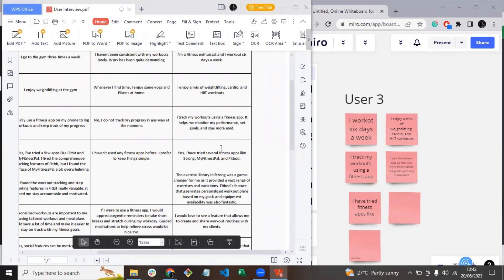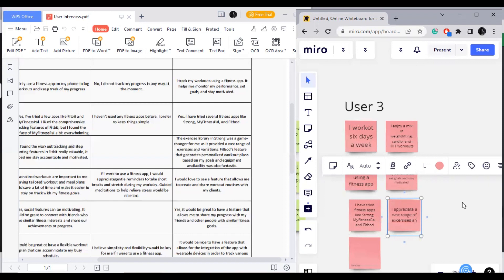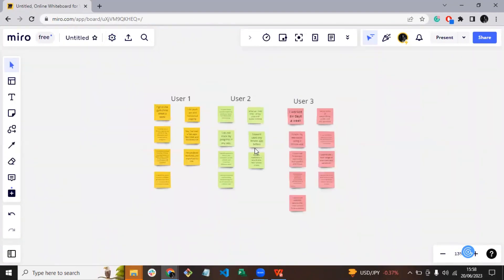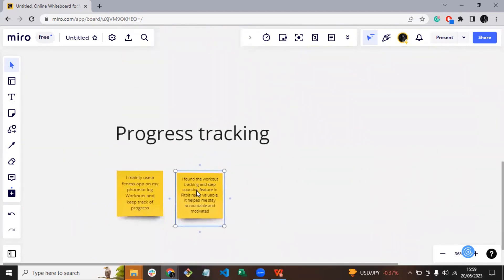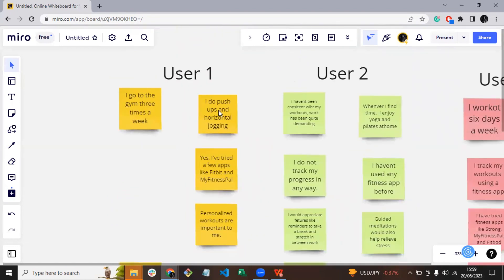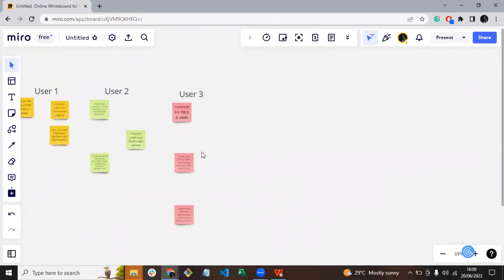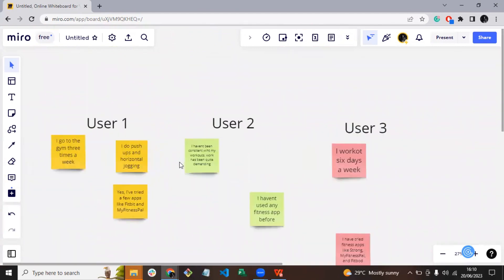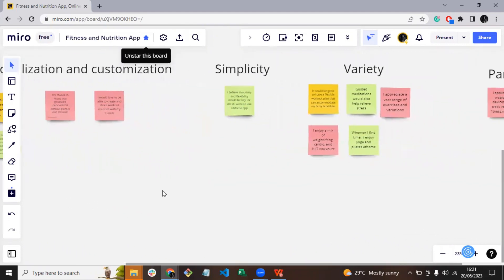Create An Affinity Diagram in Five Minutes: UX Research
Affinity diagramming is a powerful technique that allows us to make sense of large amounts of qualitative data and discover meaningful patterns and connections.